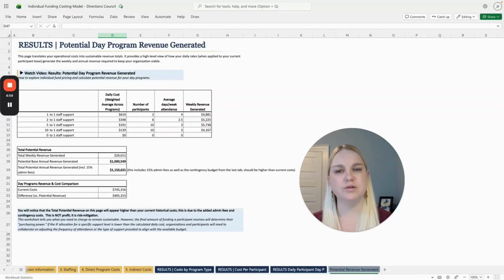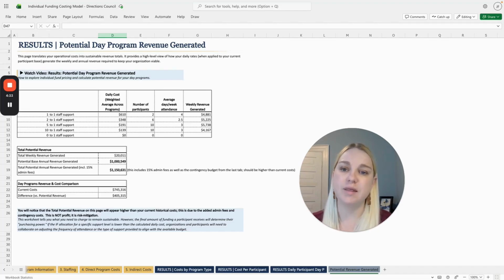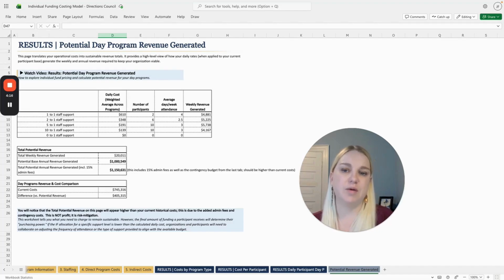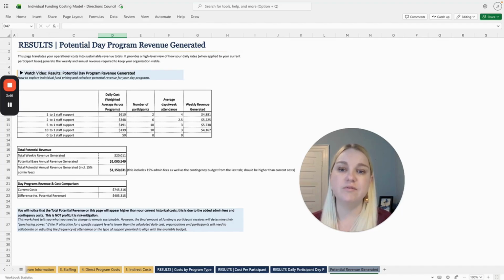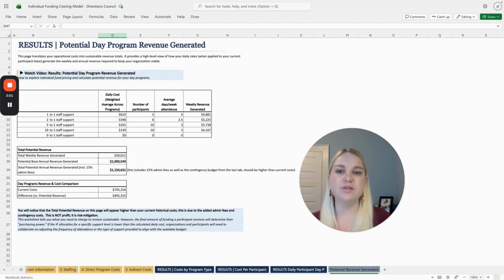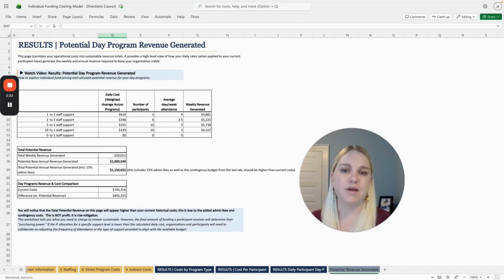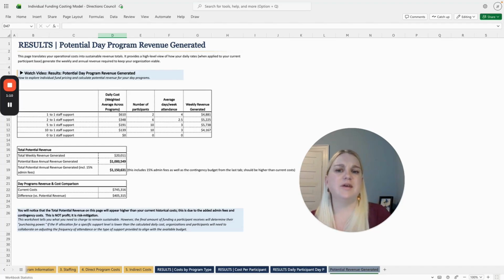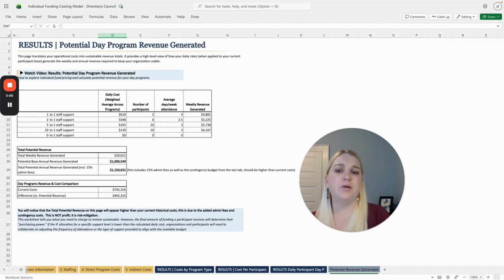Final Revenue Generated | Individualized Funding Costing Model Walk-through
This video is part of a series of walk-throughs for the Individualized Funding Costing Model. This tool was developed to support organizations in Nova Scotia as they transition toward individualized funding and greater participant choice.

Created for the Directions Council of Nova Scotia by:

Julie Forrester Consulting
Social Enterprise Solutions
The Purposeful Group

Note: This worksheet was developed for member organizations and is not publicly available for download.

TRANSCRIPT:
The bulk of this worksheet focuses on accurately articulating the costs of your programs, so that you can begin to understand the sustainability of your programs under an individualized funding model.

In this final tab, we are going to look at how much revenue you will generate if you price your programs for sustainability.  By taking your daily rates Expected Revenue. By taking your daily rates and multiplying them by the number of participants and their frequency of attendance, we can project your weekly income.

When we multiply this weekly total by your active weeks (e.g., 50 weeks), we get your Annual Projected Revenue.

You will notice that the Total Potential Revenue on this page may appear significantly higher than your current historical costs. It is important to understand that this is intentional. These price points now include:
Contingency Fees: A necessary buffer to cover emergency repairs, equipment replacement, and unexpected operational shifts.

Administrative Fees: A 15% allowance to ensure that the "back-end" of your organization (management, HR, and finance) is fully funded as you make this shift.
Occupancy Adjustments: Pricing that accounts for the reality that programs are rarely 100% full. This ensures that the revenue from attending participants covers the fixed costs of the entire program.

The potential revenue coming in should be higher than your current costs, this is a risk-mitigation strategy, not profit. This is articulating your best case scenario of revenue generated and covers additional administrative costs that may be associated with IF.

Important Note: This worksheet tells you what you ideally should charge. However, the final amount of funding a participant receives will determine their "purchasing power." If the IF allocation for a specific support level is lower than the calculated daily cost, organizations and participants will need to collaborate on adjusting the frequency of attendance or the type of support provided to align with the available budget. In conclusion, This tool is a starting point to understand your costs and articulate them on a participant daily rate to your participants, their families, government funders and other stakeholders.

Before we finish, our team would like to share some guidance around how to position your pricing in an IF model.

In general, we don’t recommend charging a daily rate to your participants given the high level of admin involved; and the risk of not knowing your participant numbers in advance.
Instead we recommend looking at the costs over months and providing a subscription or membership model; that allows participation, similar to how a gym or a community program operates. This allows you to do a few things:

Allows you to average costs across multiple programs, giving participants flexibility and choice throughout their day/week without needing to track their time in each program at a daily or hourly level.
It allows you to provide “premium” services such as community outings or woodshops, that have a higher cost.  Think of signing up for a gym membership, and still having to pay a premium for certain yoga classes or massage services.

You are able to cover your costs even if a participant is unable to attend a specific day for whatever reason.  You can decide your policy for missed days, but in many service industries if you are sick or cancel last minute, you would still be required to pay for a service you have registered for.
Very importantly, it allows you to plan for your staffing and programs in advance; but having participants sign up for monthly, seasonal or even annual memberships. Whether these are paid in advance will depend largely on IF funding decisions, but having registrations in advance allows you to plan.  You may even consider discounts to encourage payment in advance.

Another example of this type of model is within school or training programs. You sign up in advance for a semester; and depending on the course you may have to pay extra textbook or equipment fees.  Similar pricing may be needed for higher cost day programs, such as to cover costs of community outings on top of regular membership fees.

We encourage you to consider how you translate the daily costs from this worksheet into a pricing strategy that is clear, transparent and aligns with your values and the new IF funding model.